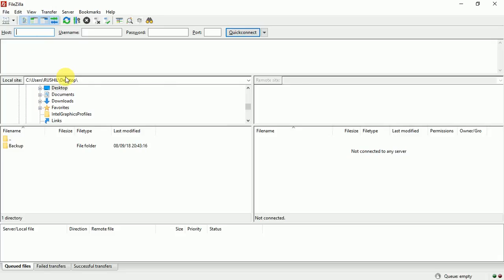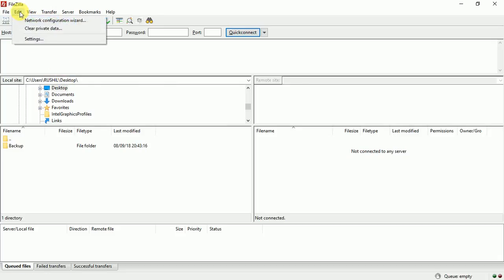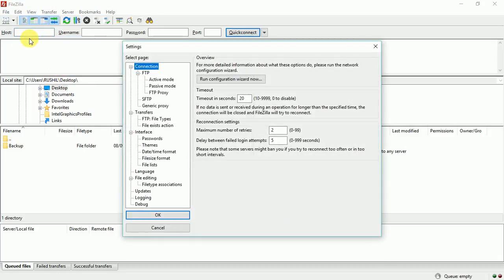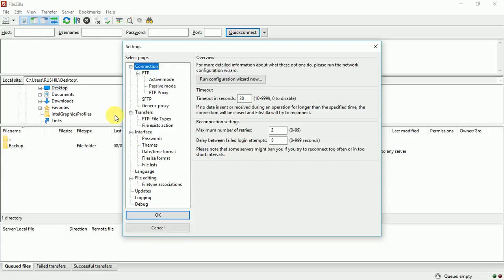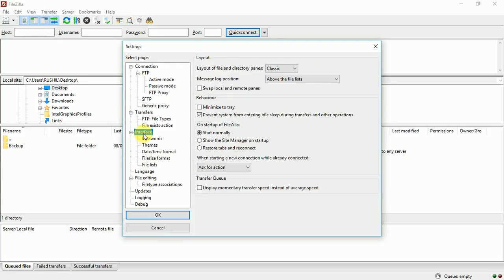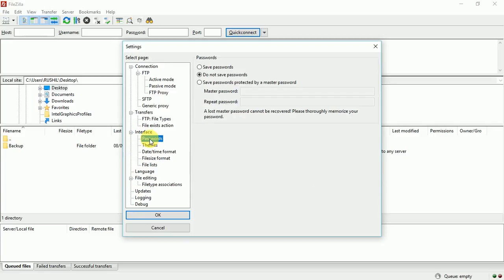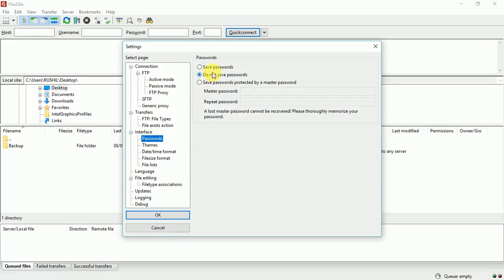[Fixed] How to Enable Password Saving in FileZilla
Very simple tutorial showing you how to enable password saving in FileZilla.